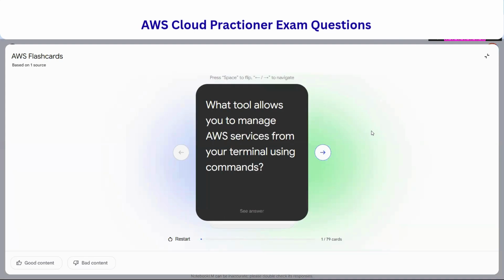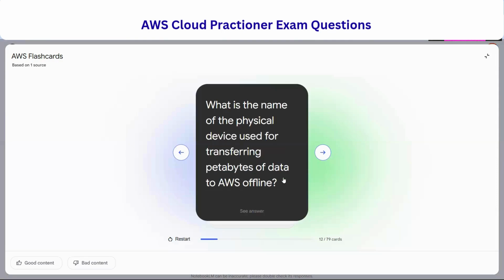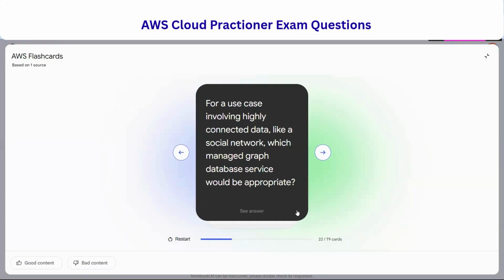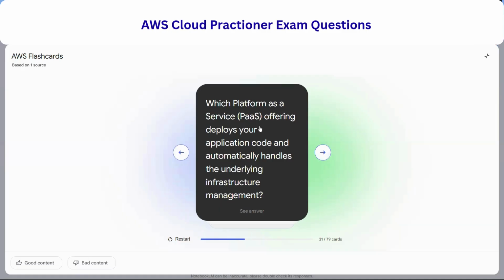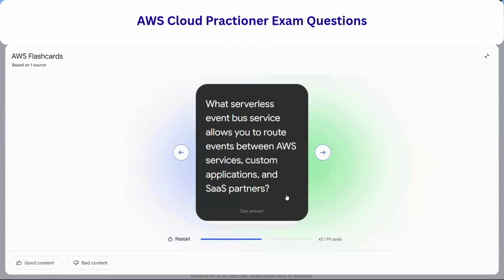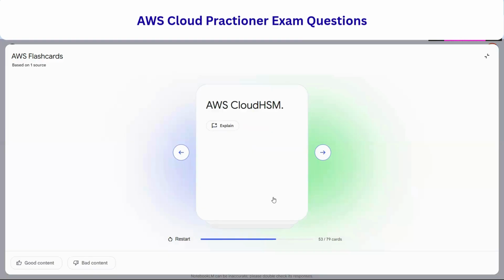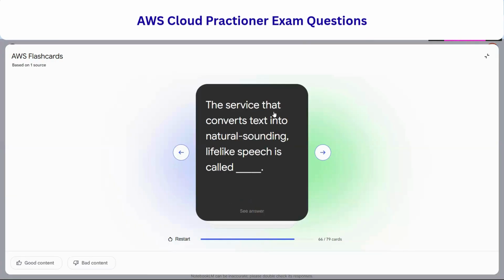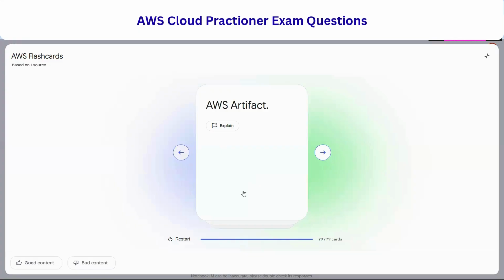AWS Cloud Practitioner Certification || 79 Exam Questions & Answers || Fast Revision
Boost your AWS Cloud Practitioner (CLF-C02) exam preparation with this fast, effective flashcard-style study session featuring 79 essential questions and answers. Perfect for quick revision, daily practice, or last-minute prep before your exam.

🎯 What this video covers:

79 high-yield AWS exam questions
Clear, concise answers for rapid recall
Core AWS concepts: Compute, Storage, Security, Databases, Networking, Billing
Beginner-friendly explanations based on real exam patterns

AWS Cloud Practitioner aspirants
Beginners entering cloud computing
Project managers, developers, and IT professionals
Anyone preparing for the CLF-C02 certification

⏱️ Use this video to:

Practice key AWS concepts
Strengthen memory through flashcards
Prepare smarter with targeted revision
Build confidence before the exam

📚 Don’t forget to check out other videos in this series for complete AWS Cloud Practitioner coverage.